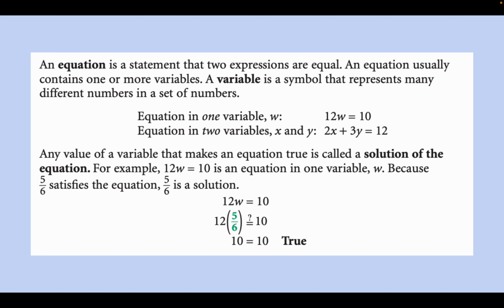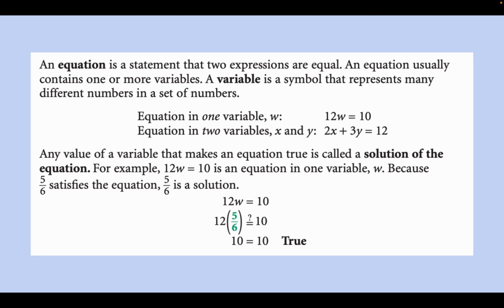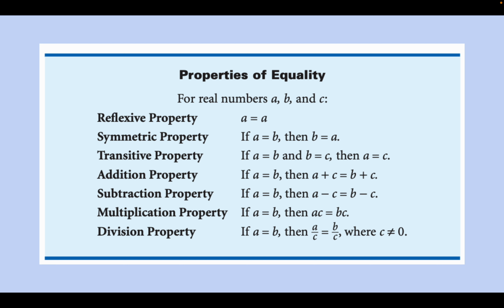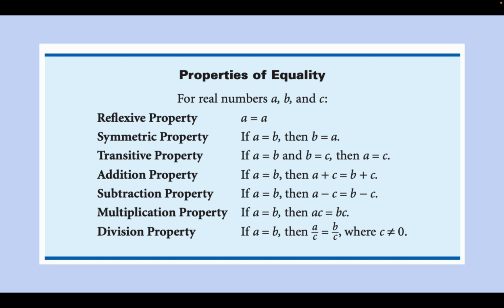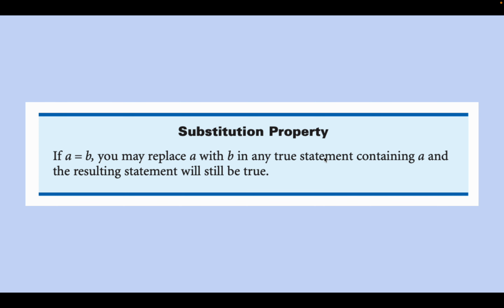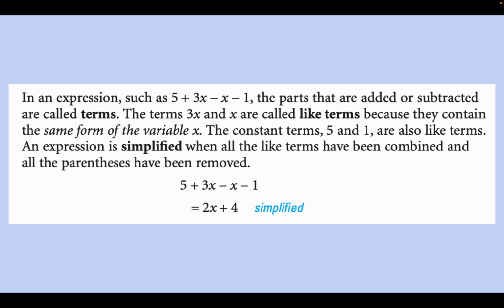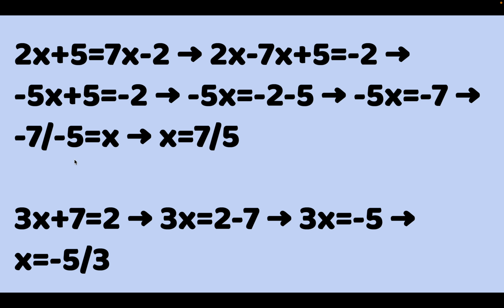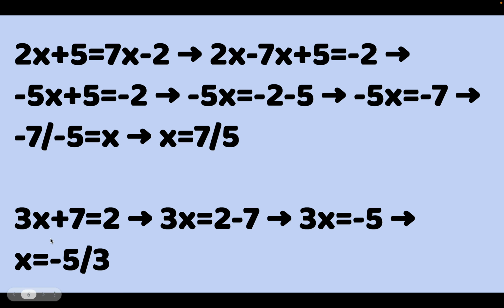[Algebra 2] Lesson 5: Section 1.6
This video covers section 1.6 of Algebra 2 and helps students write and solve a linear equation in one variable. The video explored the various properties of equalities and identified them while solving some problems.